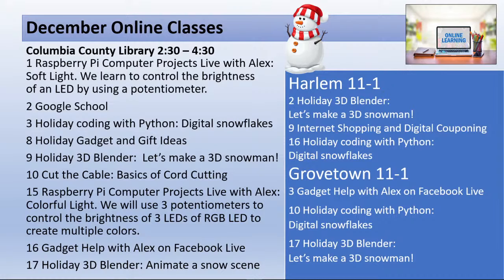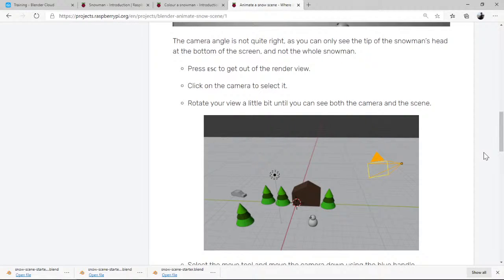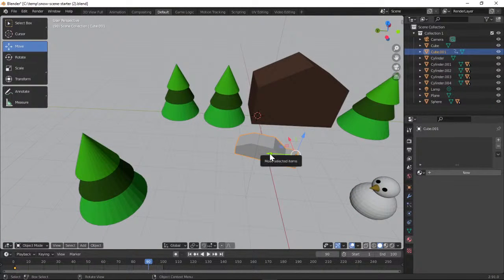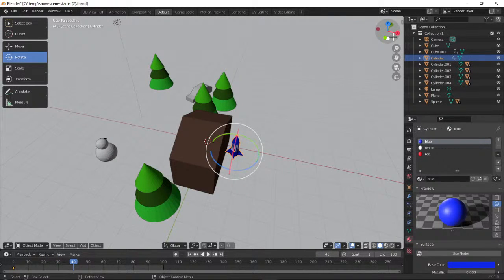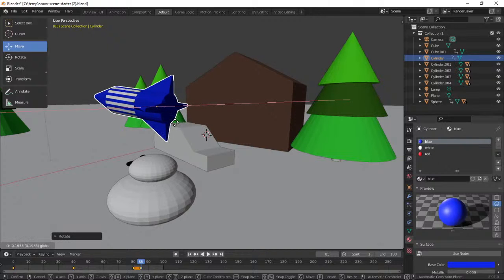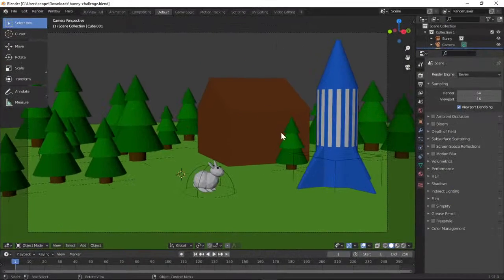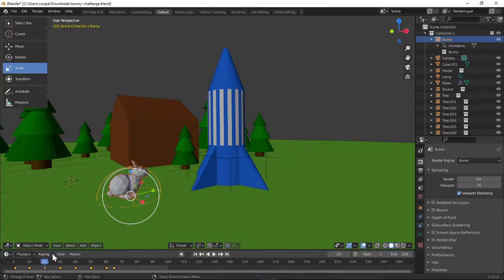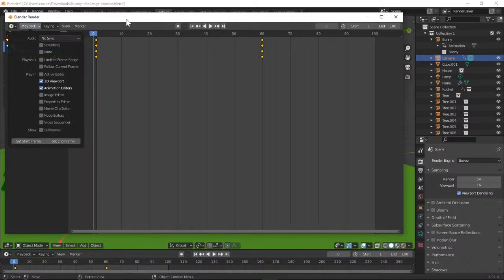Holiday 3D Blender: Animate a snow scene with Alex Live!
Holiday 3D Blender: Animate a snow scene
Learn how to animate a car driving through a snow scene using Blender.